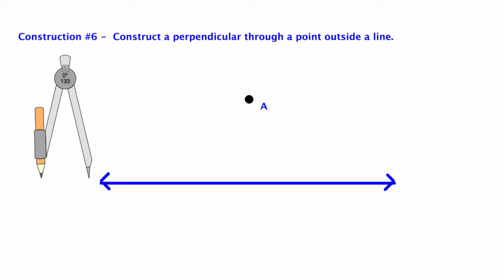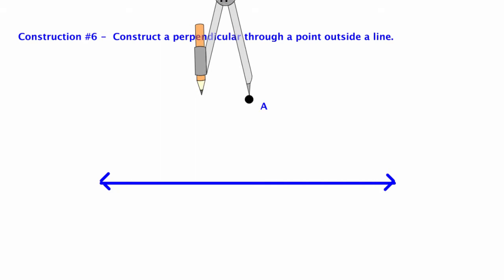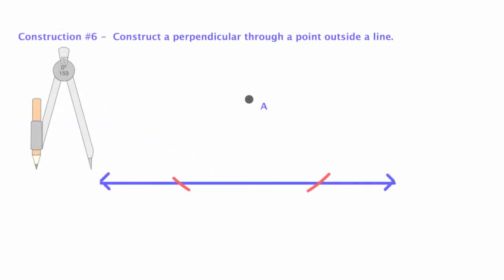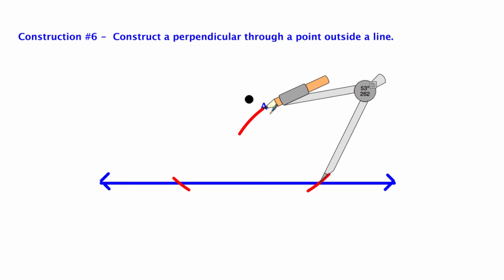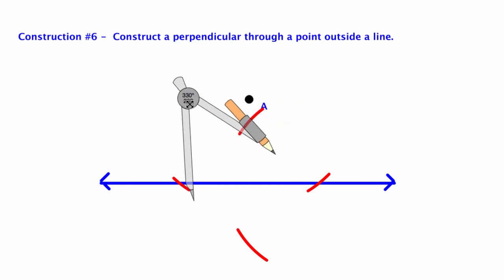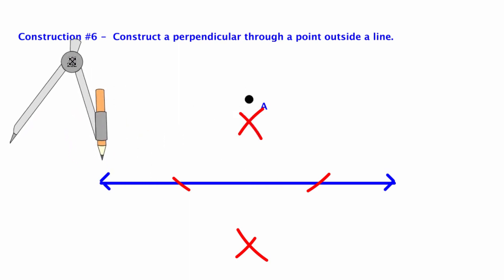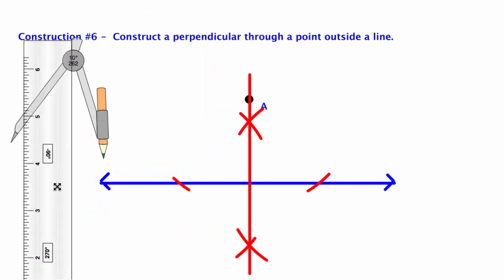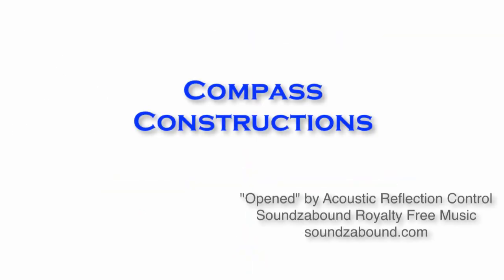Compass Construction 6 - Perpendicular thru point outside a line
Demonstration of how to perform the compass construction of constructing a perpendicular through a point outside of a line.